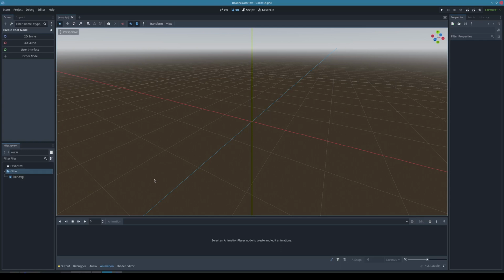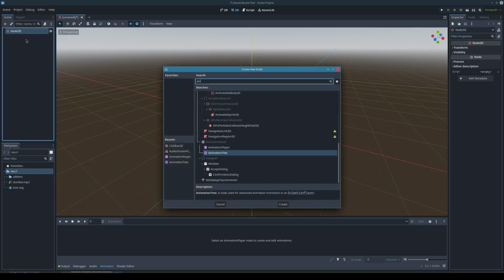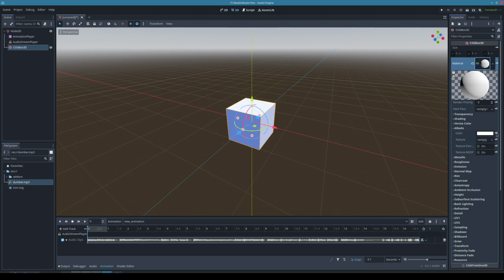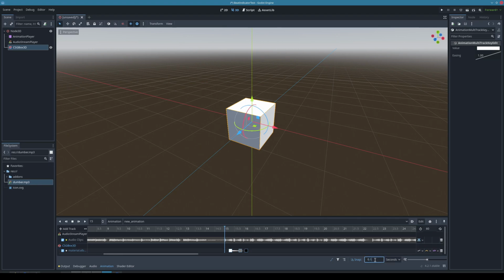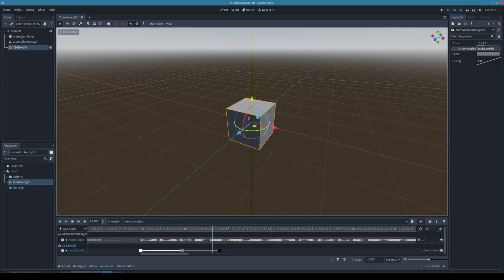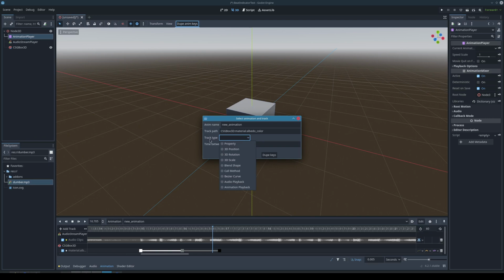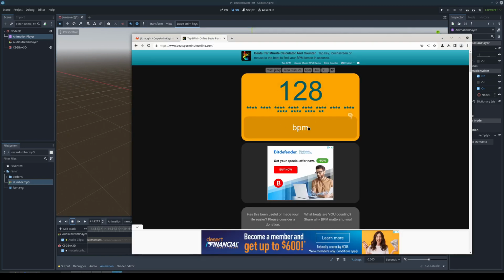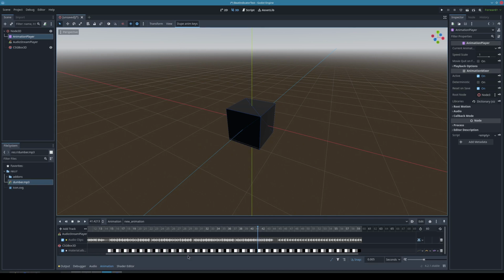How to sync to music in Godot | Beat indicator